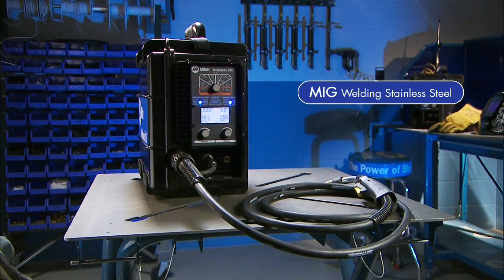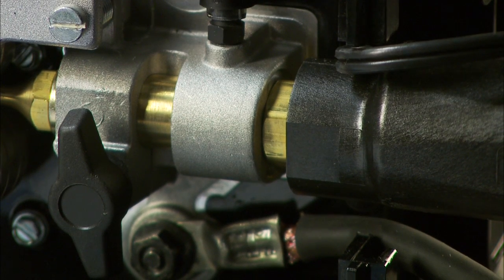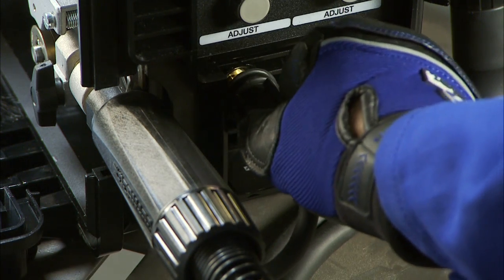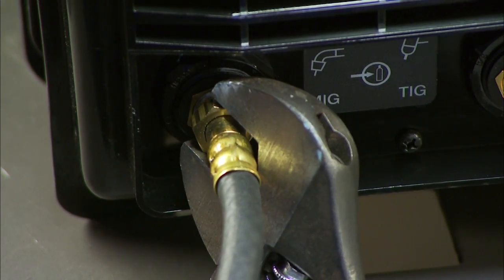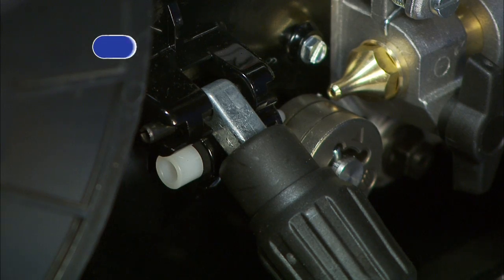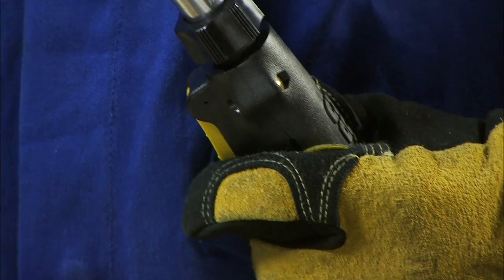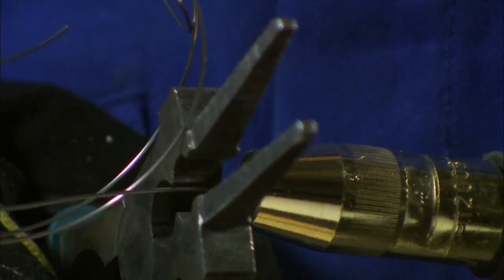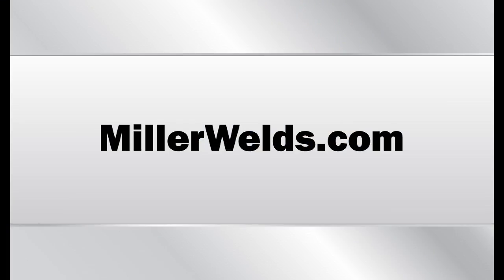Multimatic™ 200 - MIG Welding Stainless Steel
A step-by-step setup of the Miller Multimatic unit for MIG welding stainless steel. You'll see how easy it is to convert this versatile machine to handle a different process.